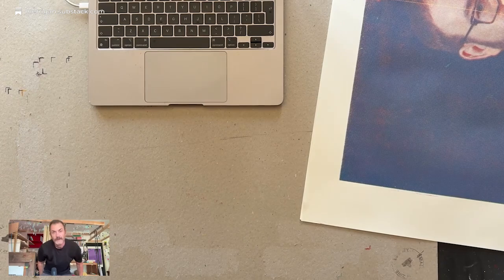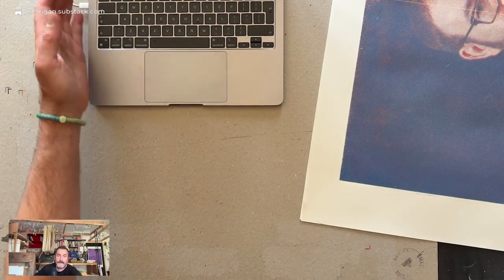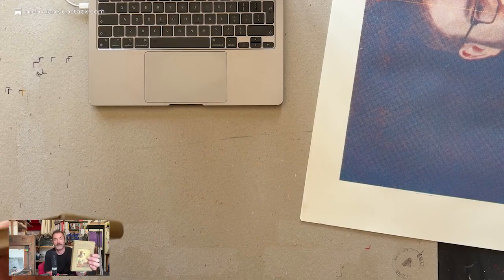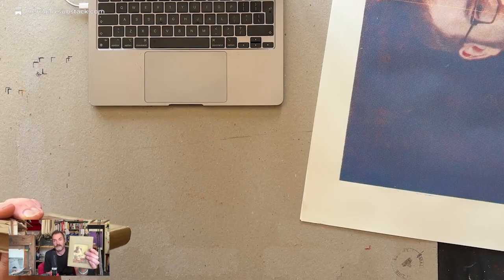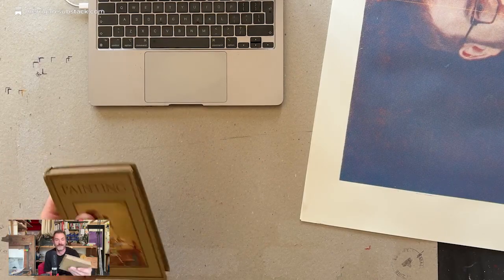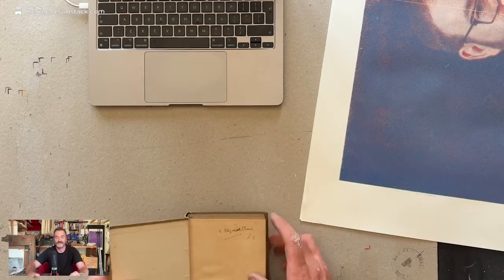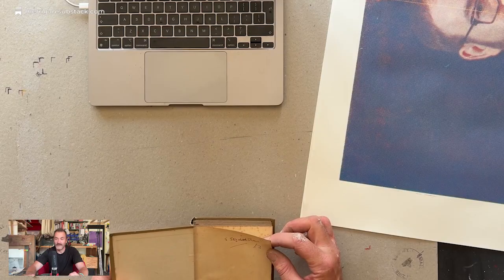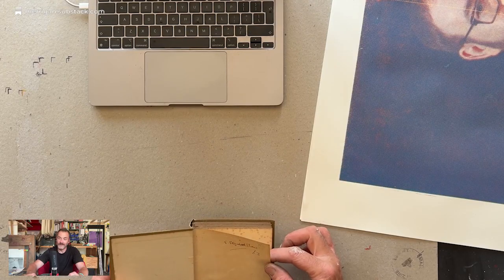Small Night Broadcast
Finding Pure Fidelity in the Printed Image of Painting